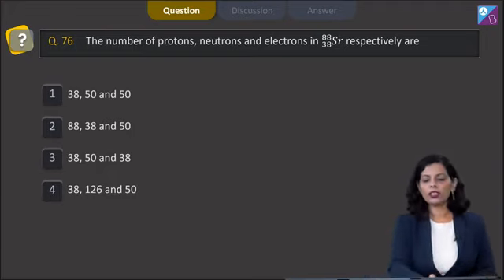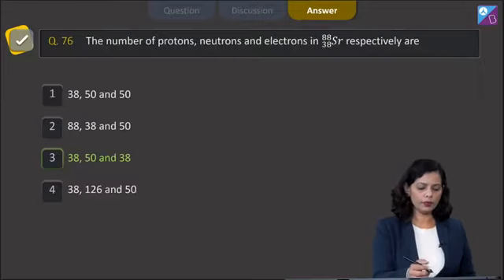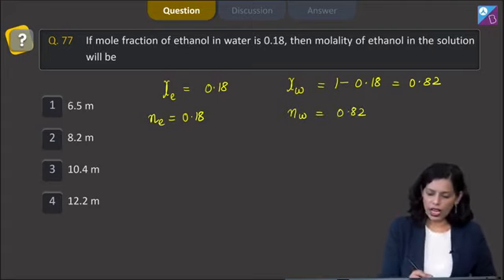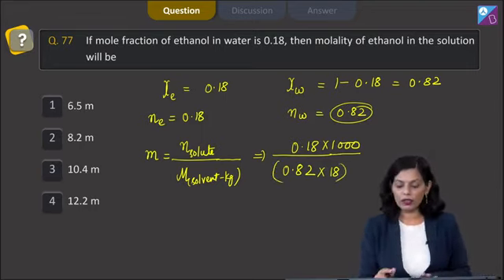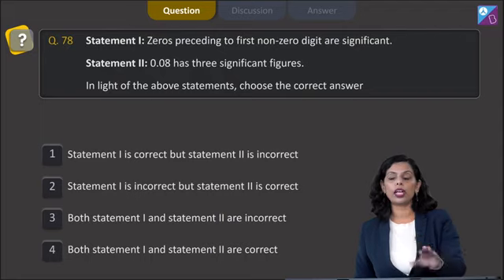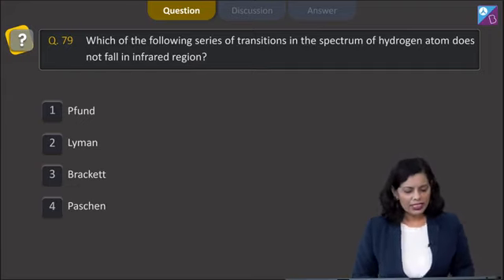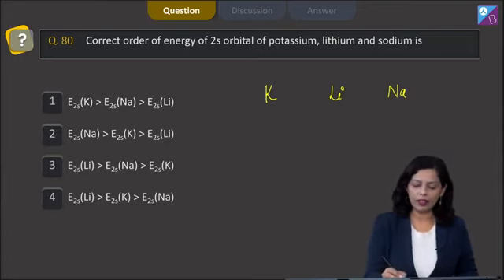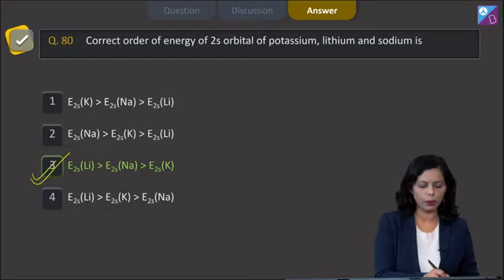part 06in chemistry paper questions analysis paper questions solve aits test 1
most important questions about neet
neet UG and jee mains exam questions an class 11
test series solutions